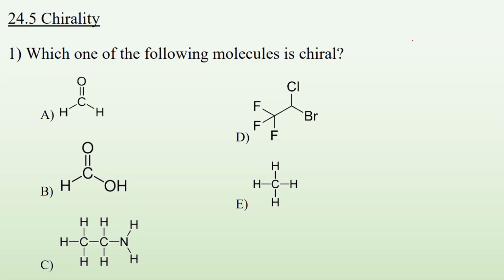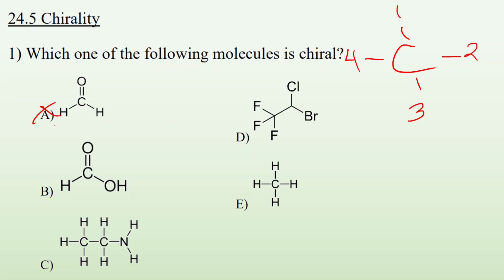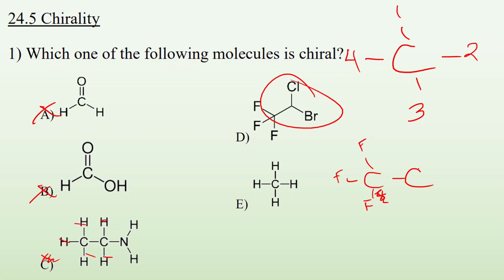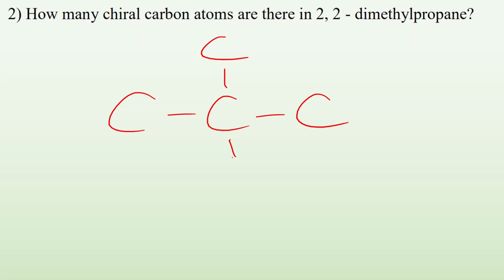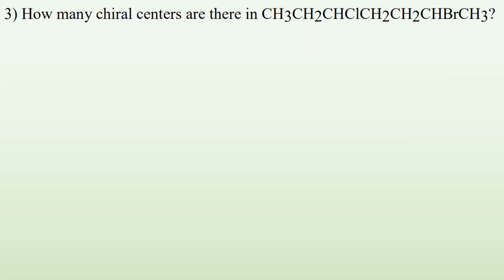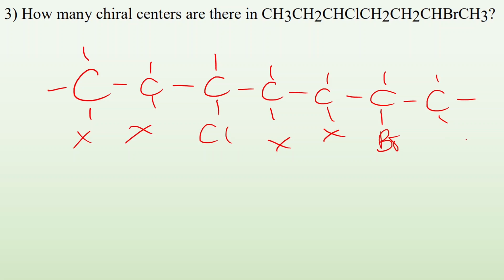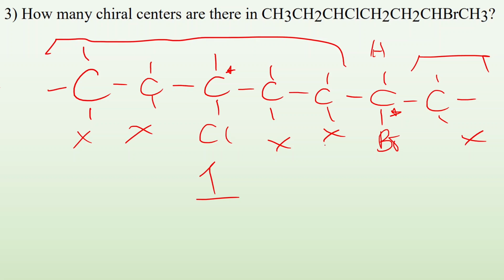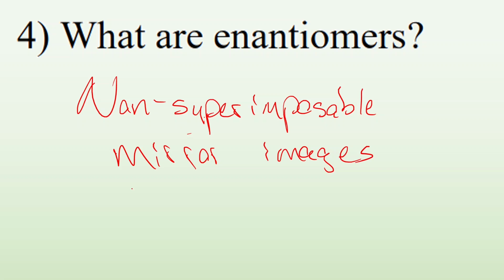24.5 Practice Problems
Identify the location of chiral centers in organic molecules as well as explain their significance.